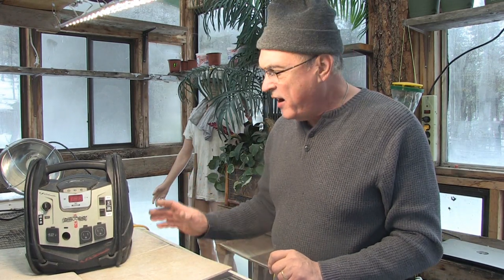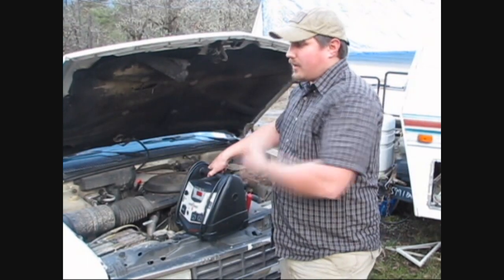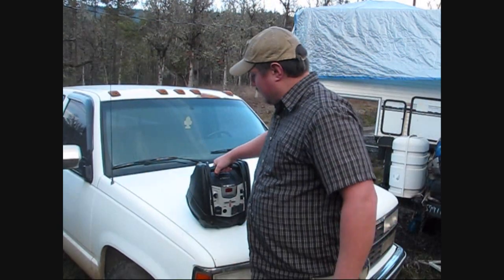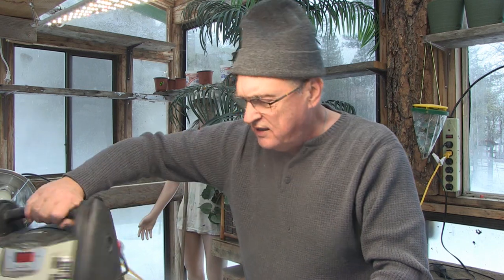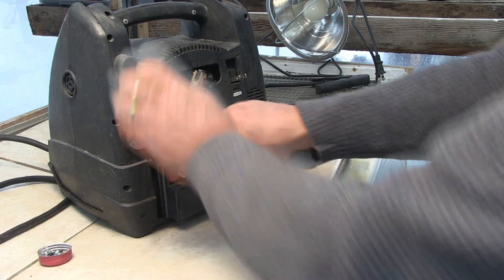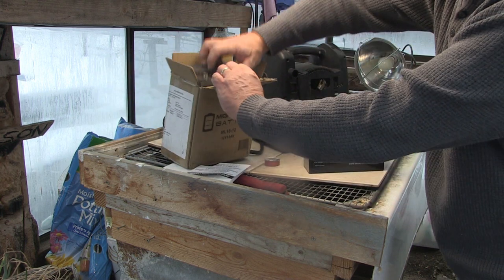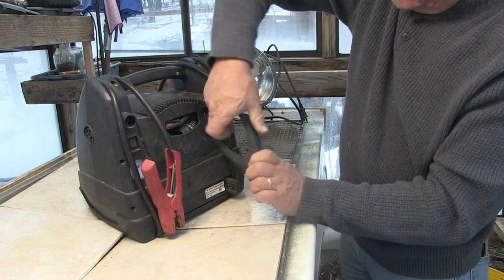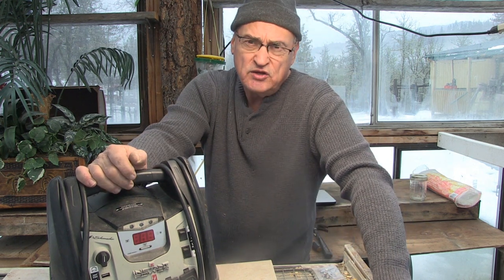BACKYARD MECHANIC - Troubleshooting & Repair Schumaker Power Booster